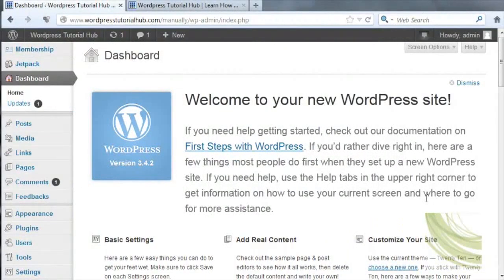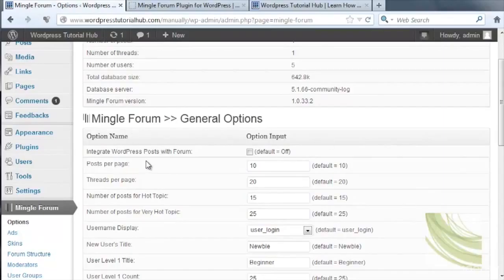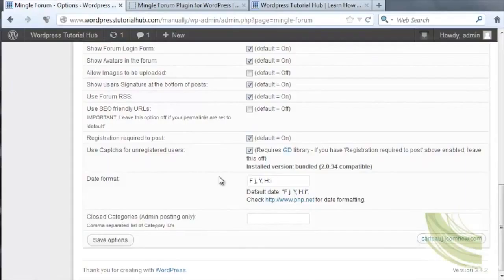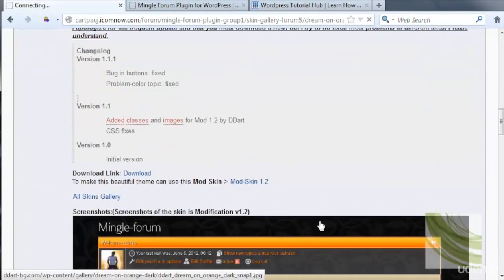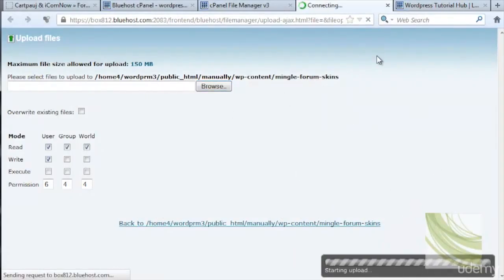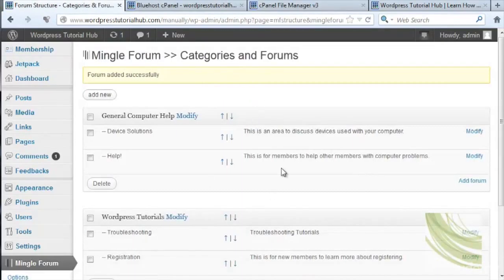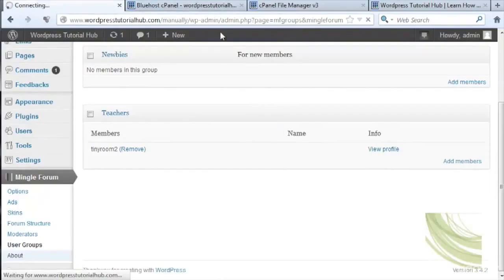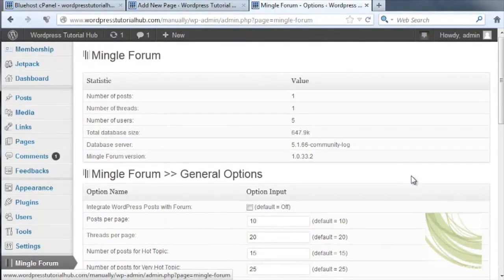WordPress A Step by Step ~ 048 Creating a Forum